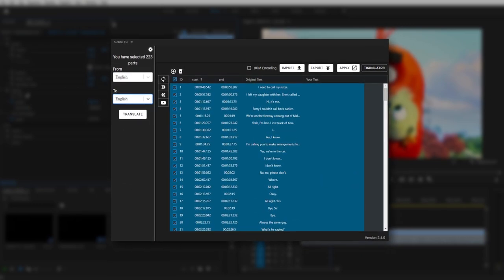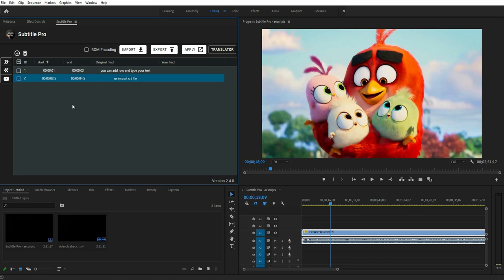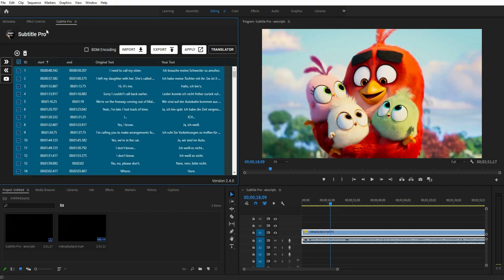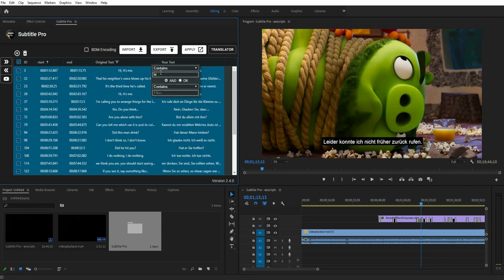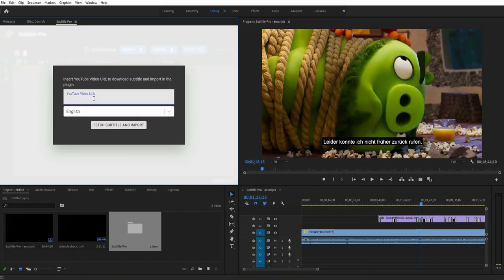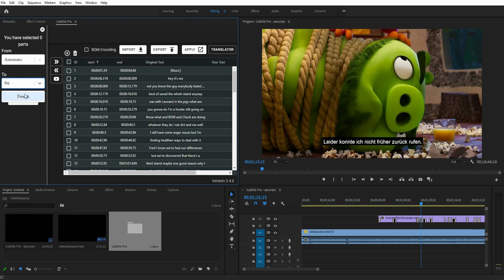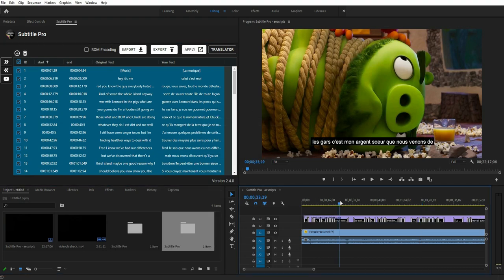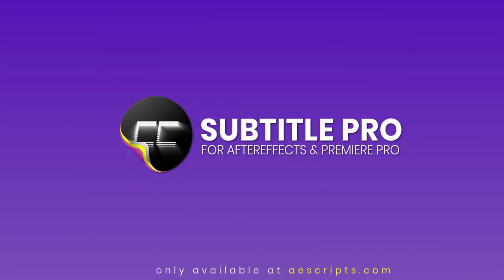Subtitle Pro for Premiere Pro v2.4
Create professional-quality subtitles directly in Premiere Pro and After Effects.
Youtube Subtitles Importer ( Just by add the youtube link in Subtitle Pro! )
Auto translating subtitle right inside subtitle pro. All you need to do is select some sentences, choose the language, then click on the translate button.
Added Sync Feature(Sync between Subtitle pro and aftereffects) (only for Aftereffects)
Added Time Shift Buttons
UI Improvement
Added Selection one row Delete Feature
New Animation Templates ( 2  Left to Right Animations and 3 new Classic Subtitle Animations) (only for Aftereffects)